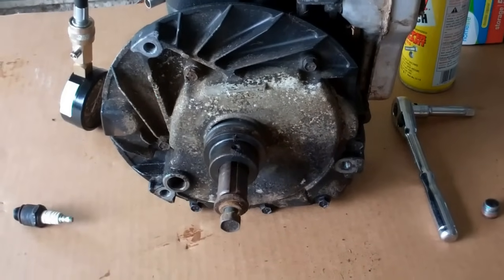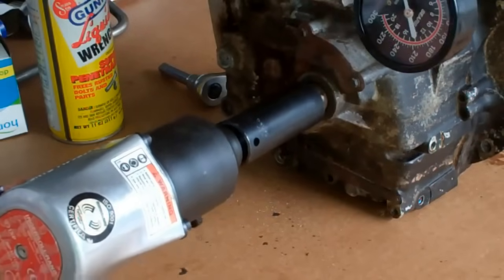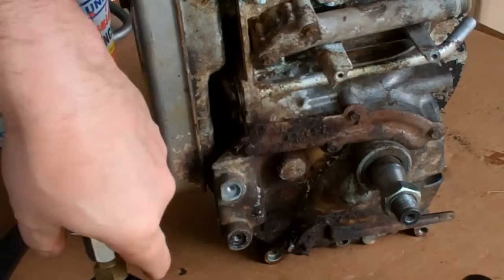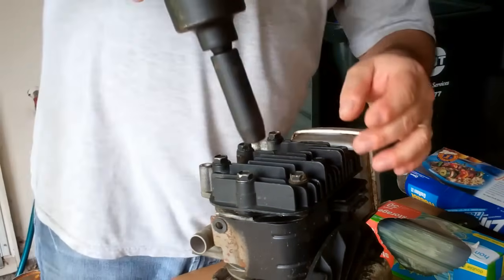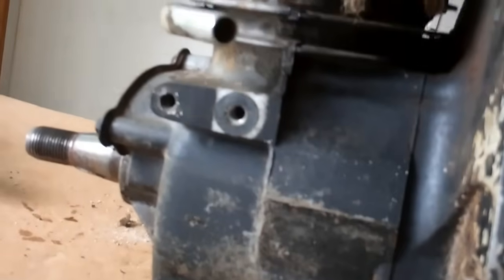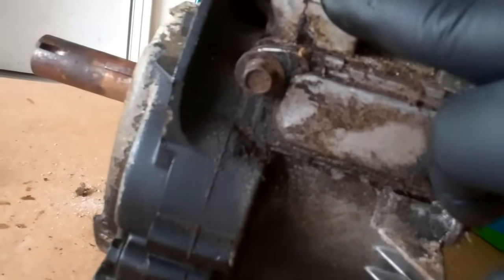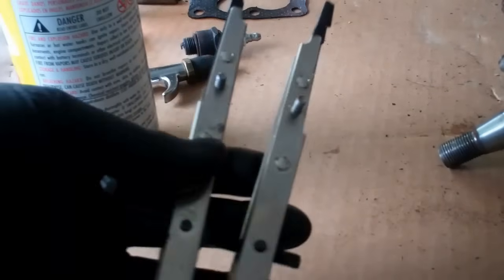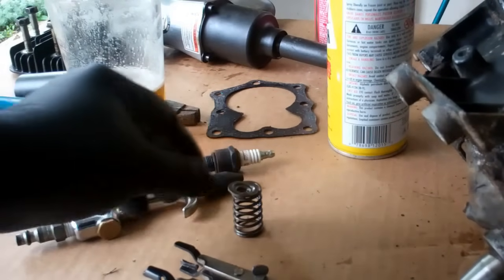Briggs and Stratton Engine Disassembly Part 1 of 2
Disassembly and inspection of Briggs and Stratton 6.0 HP engine model number 12H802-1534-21